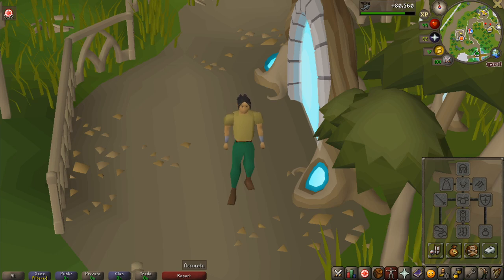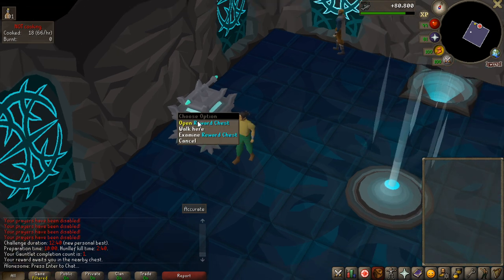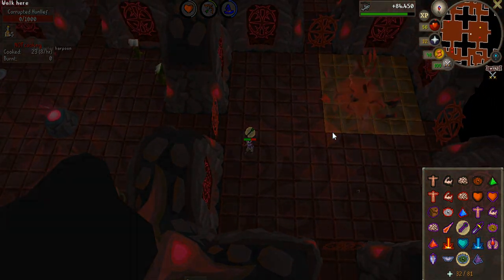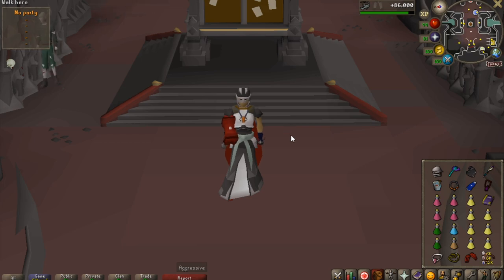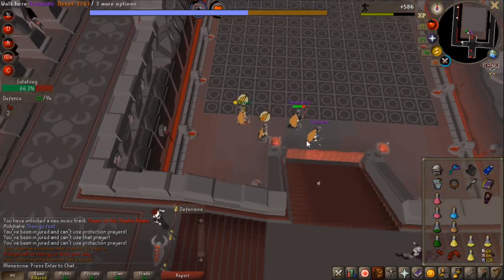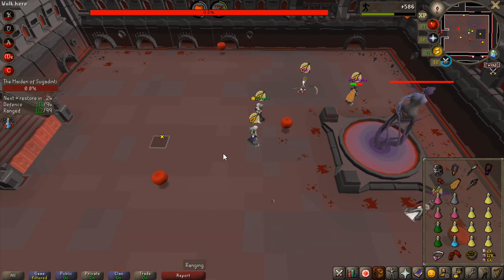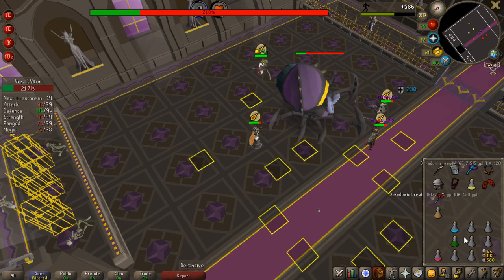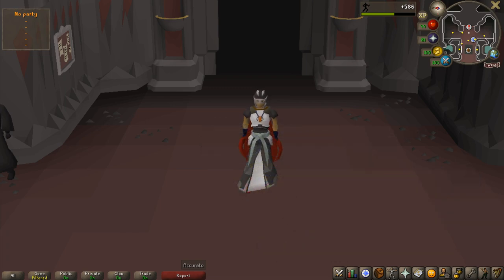[OSRS] - Zero To Hero #26 - Theatre Of Blood KC Completed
I finally, with the help of some amazingly friendly and talented players, achieve my first TOB KC, i also learn how to do the corrupted gauntlet and net myself a decent start KC.